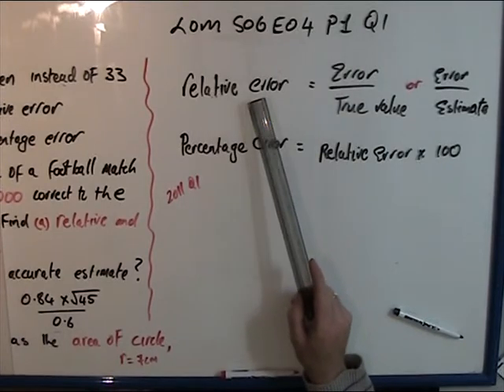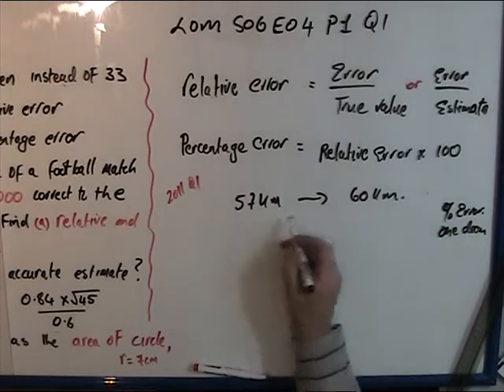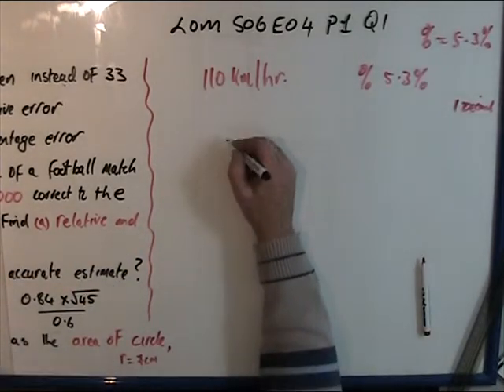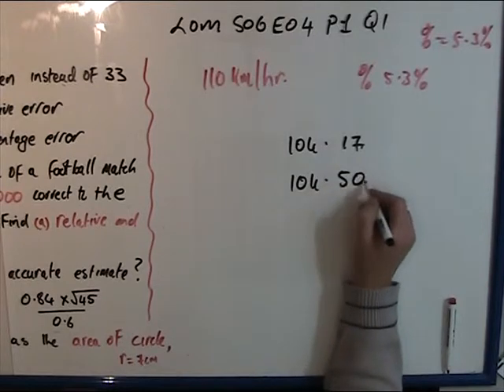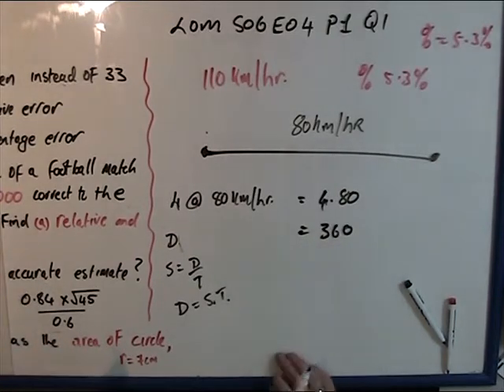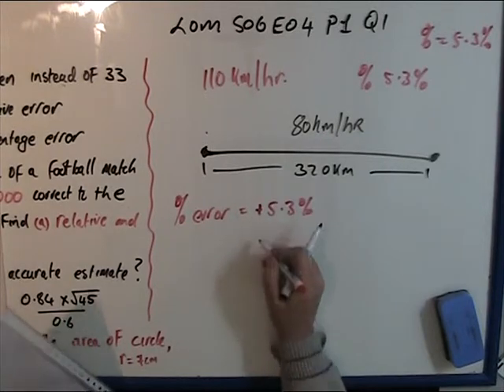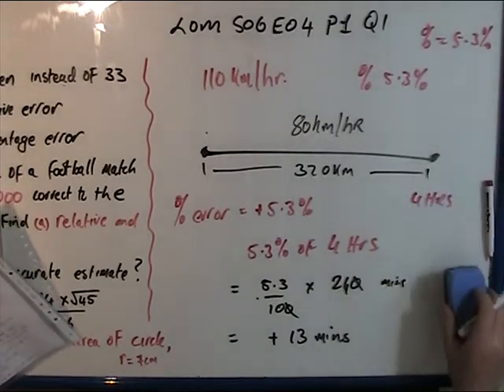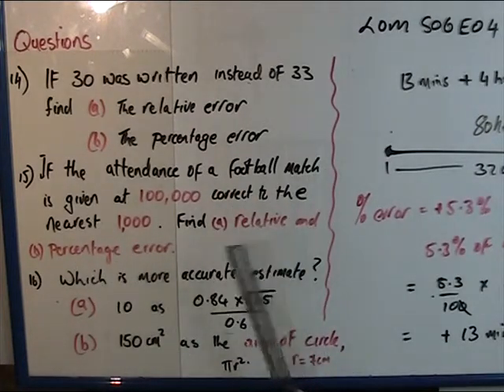LOM S06 E04 P1 Q1 % Error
Leaving cert Maths Paper 1 , Question 1
Finding the percentage relative error . 2011 Question 1 c explained.